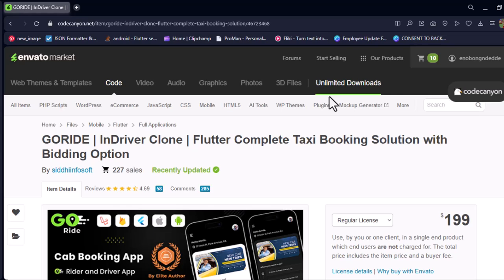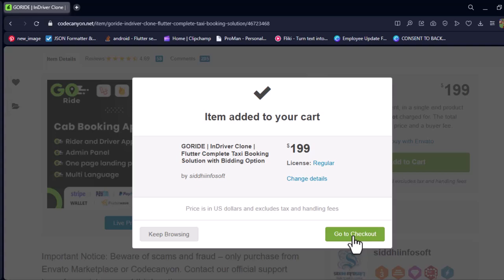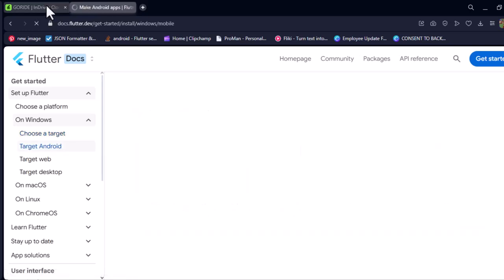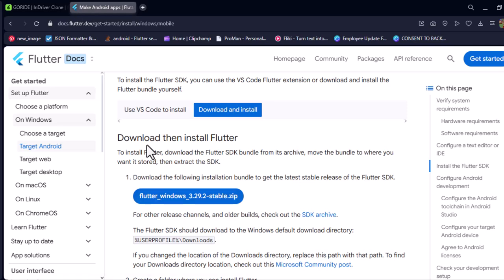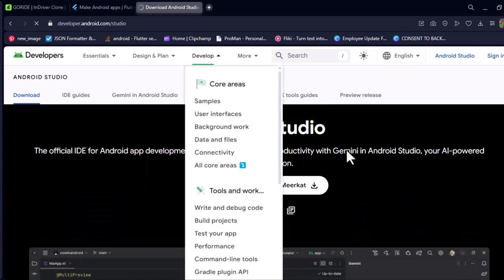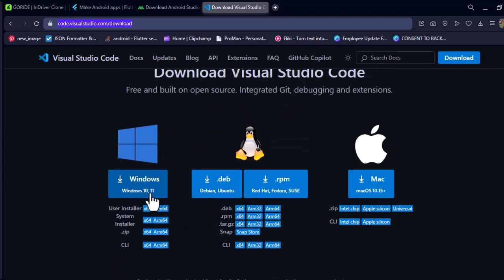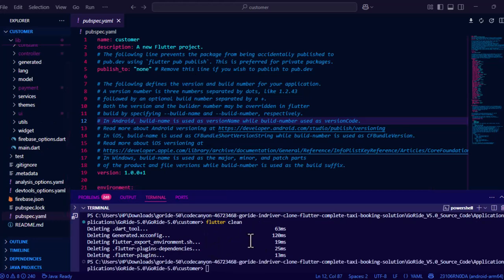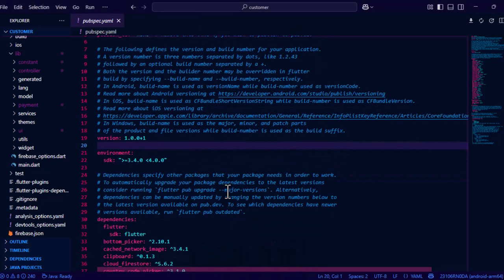Install GORIDE | Indriver Clone | Taxi Booking App | Bidding Option | Cab app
Have you ever wondered how to create an InDriver Clone using Flutter? In this video, we answer how to build a complete taxi booking solution with a seamless bidding option! Discover expert insights, step-by-step guidance, and proven strategies for developing high-performance taxi apps using Flutter. Whether you’re a seasoned developer or just starting, this guide covers essential coding techniques, app design best practices, and integration tips to set you apart in the competitive world of taxi booking apps.

In this comprehensive tutorial, you’ll learn:
👉 How to leverage Flutter for rapid mobile app development
👉 Techniques for integrating a bidding system within a taxi booking app
👉 Real-world challenges and solutions for cloning an InDriver-like platform
👉 Best practices in UI/UX, backend integration, and performance optimization

If you’re ready to elevate your mobile development skills and create a robust taxi booking app, hit play and join us on this journey towards app development success!